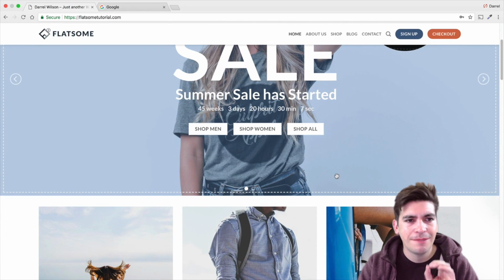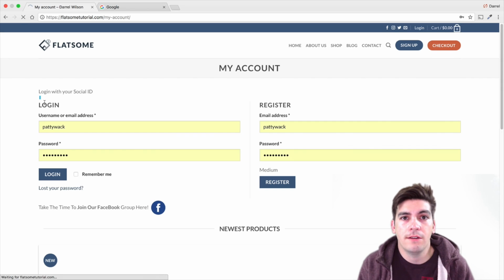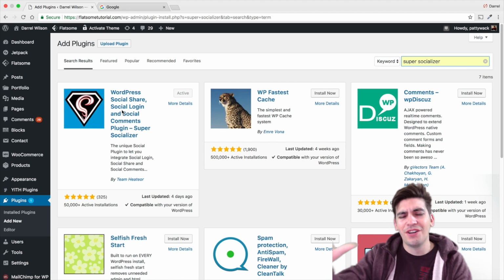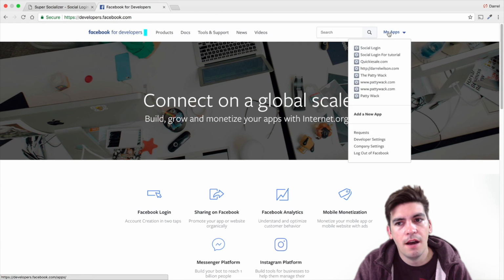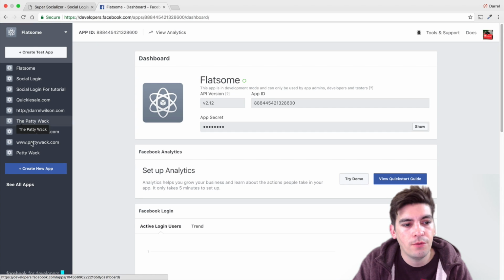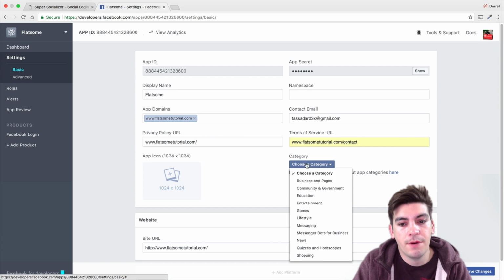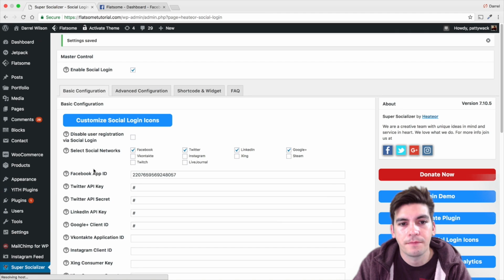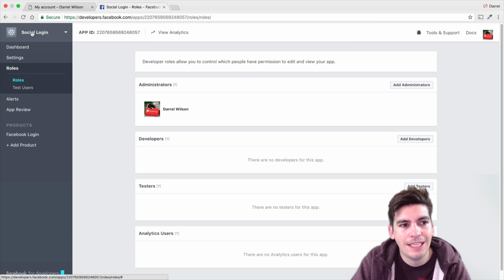How To Add Social Login To Wordpress 2018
In this wordpress tutorial, i will show you how you can add the social login feature to your wordpress website. This allows your visitors to simply click on login with their favorite social media website and instantly create an account and login to your wordpress website!

I used the super socializer plugin for this tutorial, i found this wordpress plugin to be the most reliable and easy to use

For more tutorials like this or to learn how to make a wordpress website, feel free to visit my